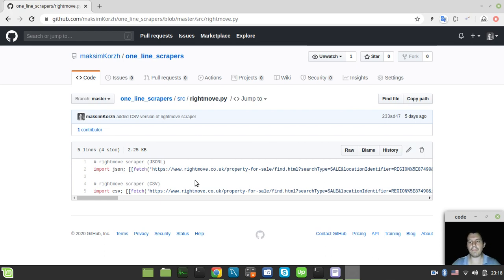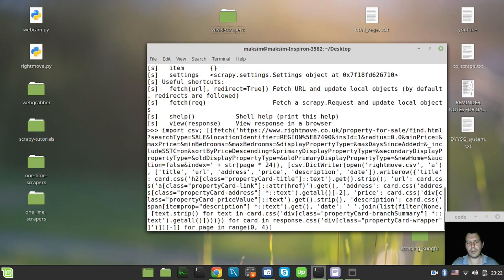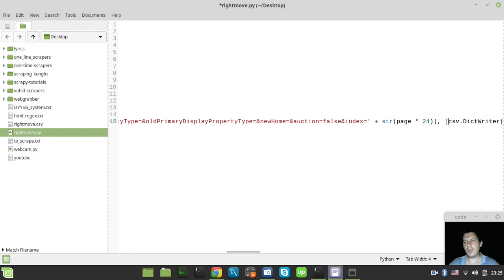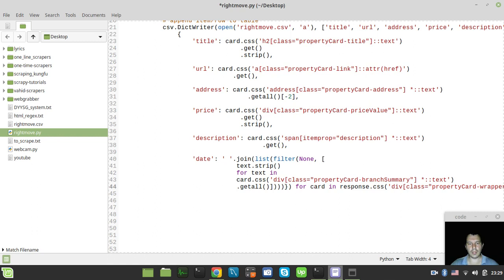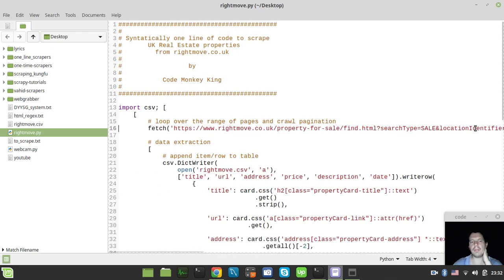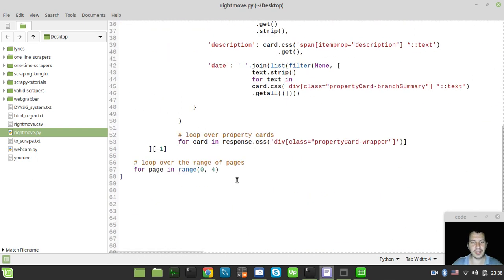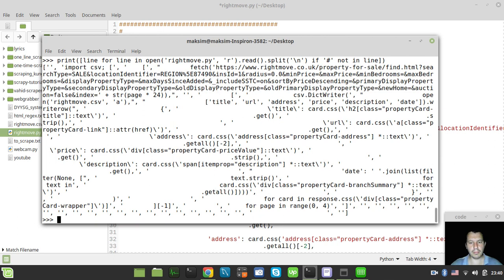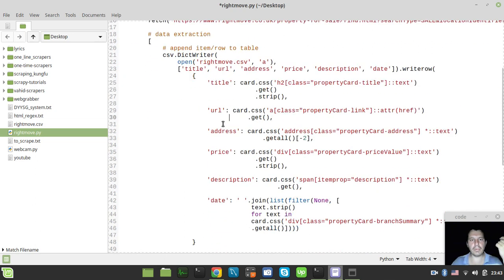The most weird way to use SCRAPY Shell by Code Monkey King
Hey what's up guys, Code Monkey King's here. In this video video we gonna deobfuscate ONE LINE real estate properties scraper we've created in one of the previous videos so it would still syntactically remain a one-liner but way more readable and even containing some comments!